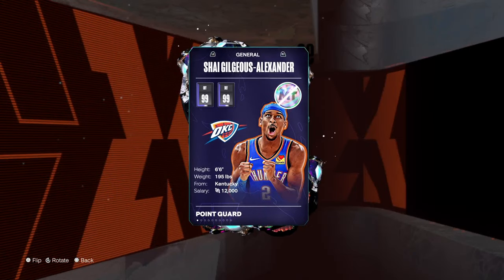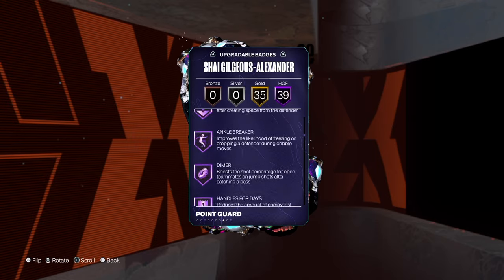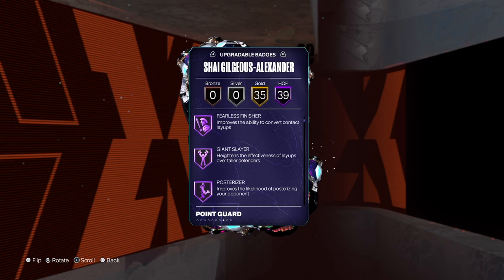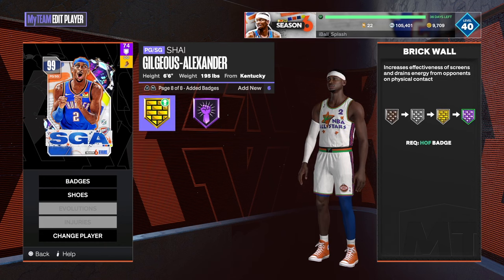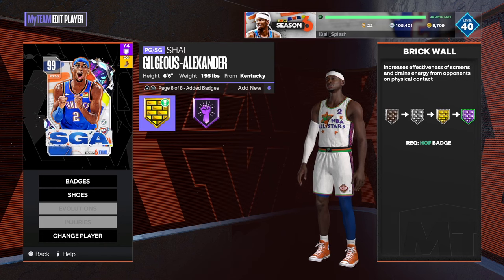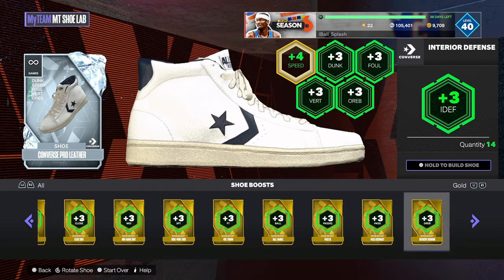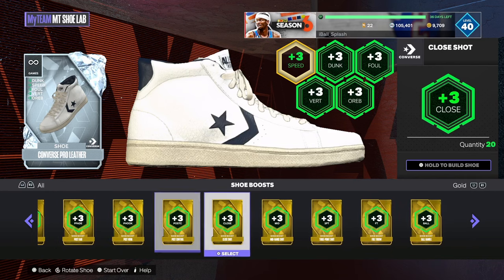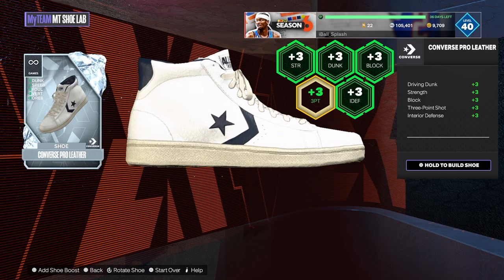Here's Why Dark Matter Shai Gilgeous-Alexander is the BEST Point Guard in NBA 2K24 MyTeam | Gameplay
We are back with one of the BEST NON-GAMBLE cards in NBA 2K24 MyTeam and that man is DARK MATTER SGA! Tune into the gameplay as I tell you why he's the BEST PG in NBA 2K24 MyTeam and worth all 20 dollars he costs...